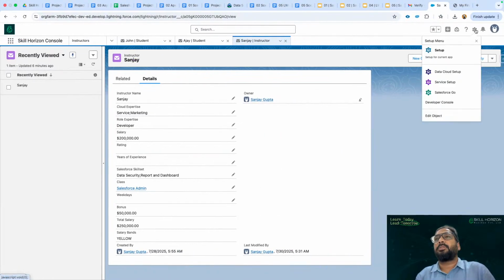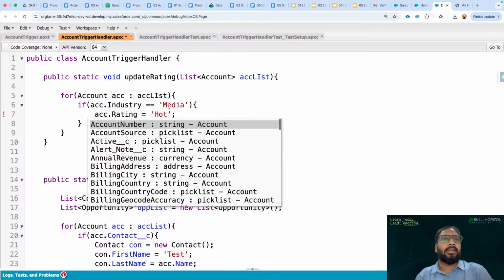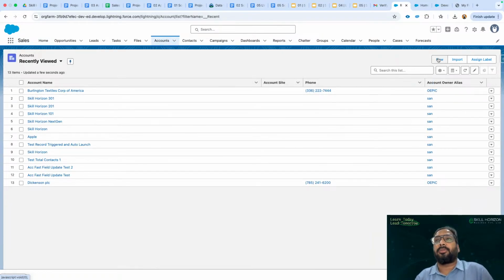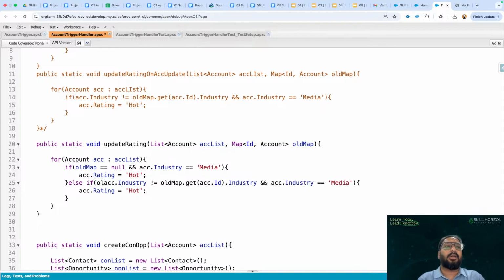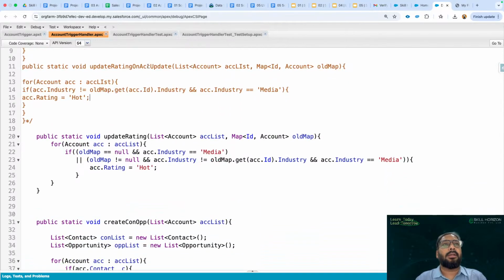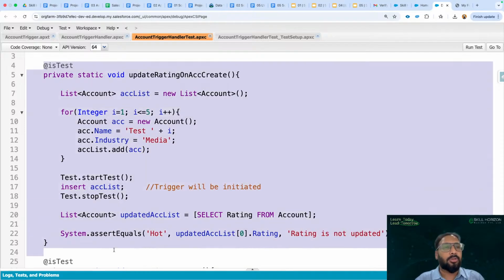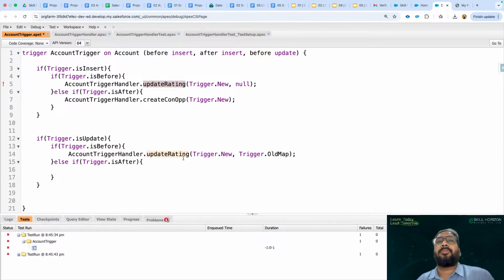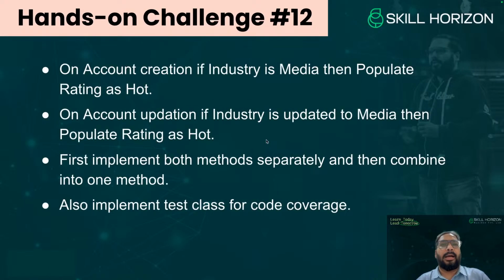Day 12 of 100 | Live Salesforce Hands-on Challenge Series with Sanjay Gupta Powered by Skill Horizon